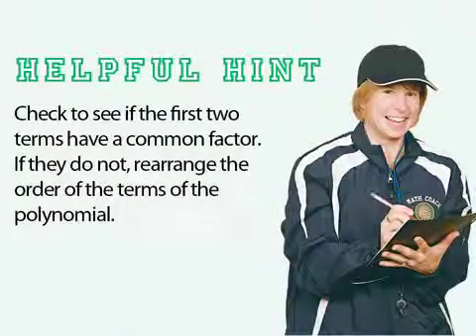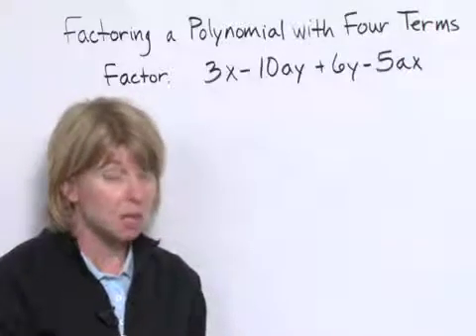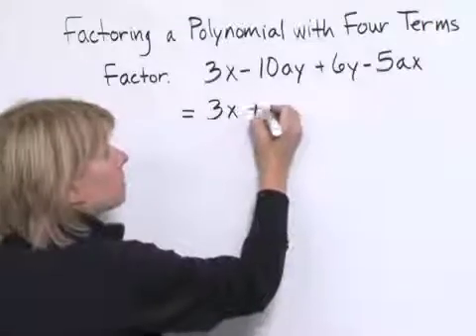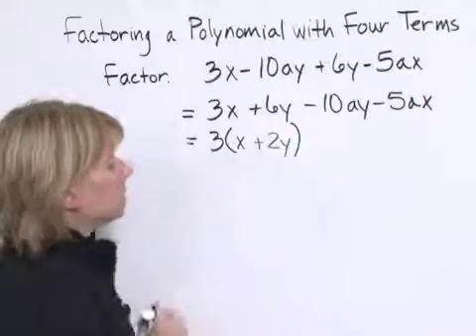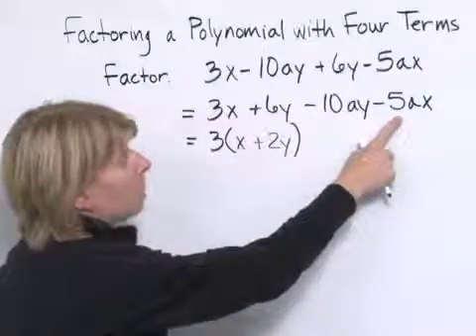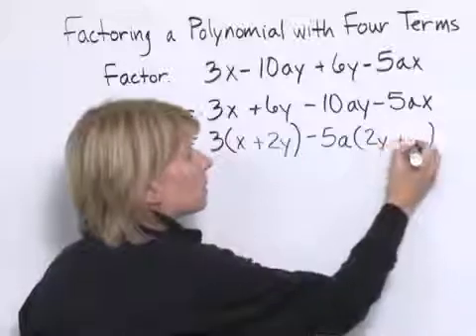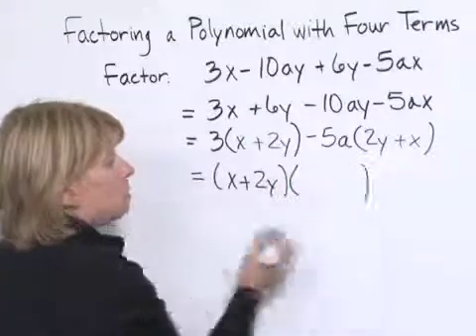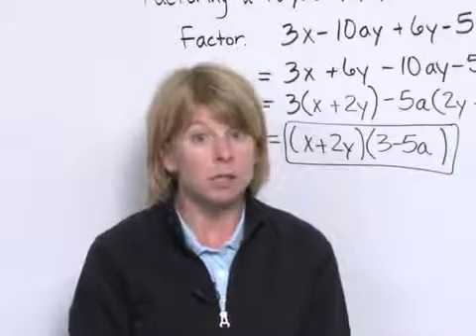Tobey Intermediate Algebra Ch 05 Math Coach #3